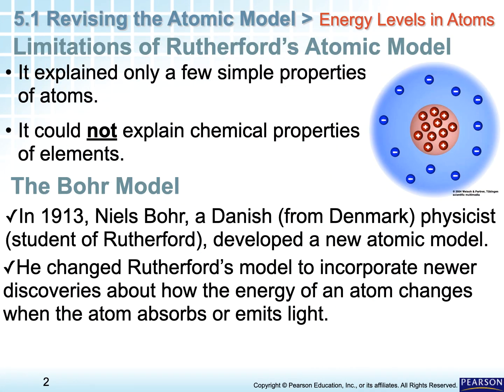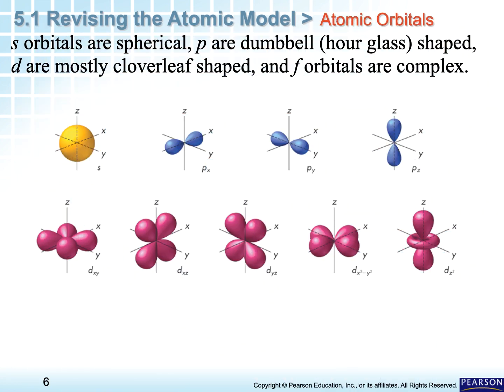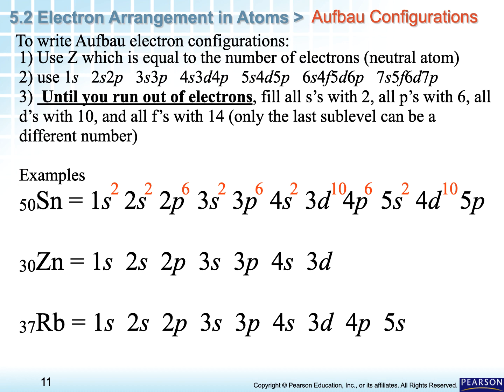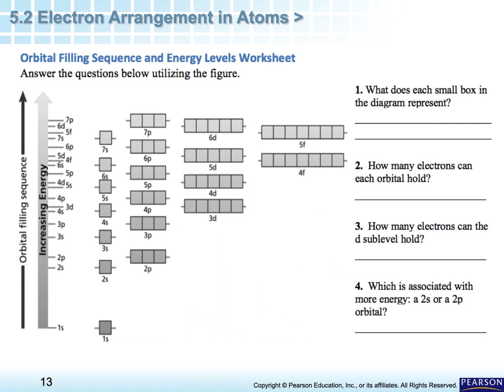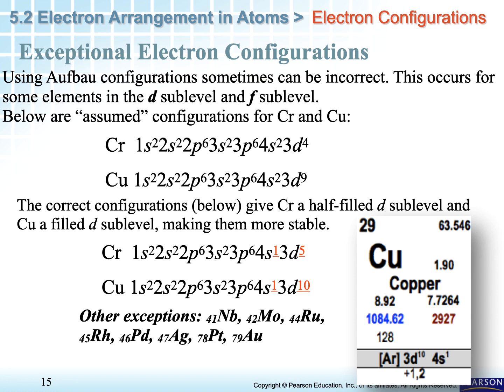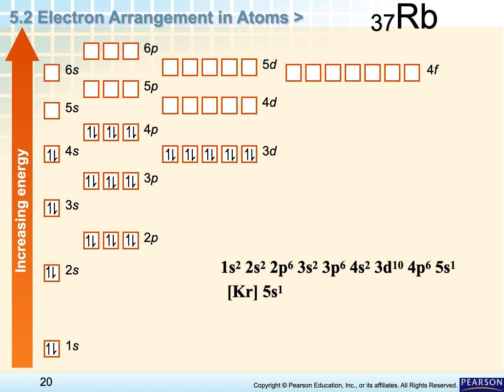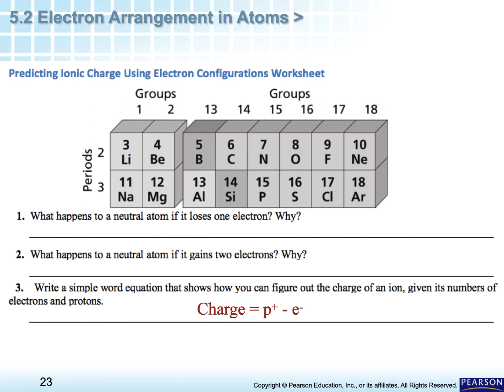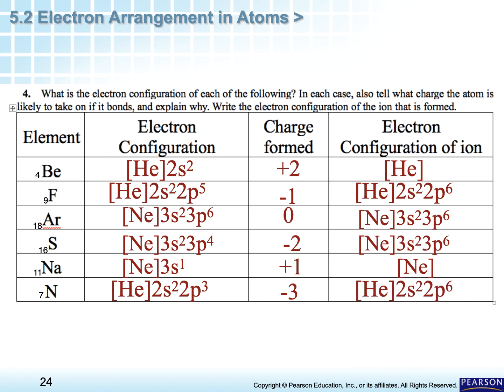chapter 5 notes 2021